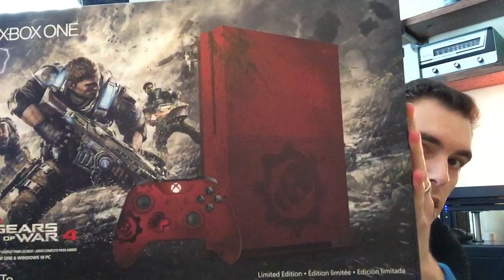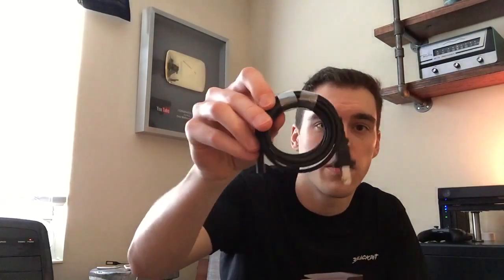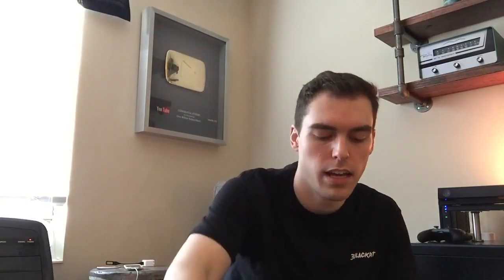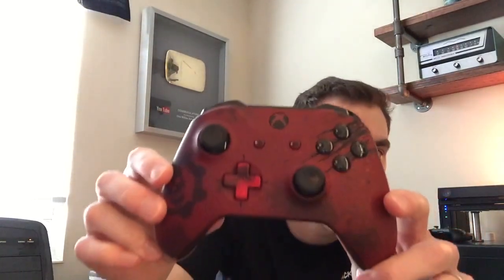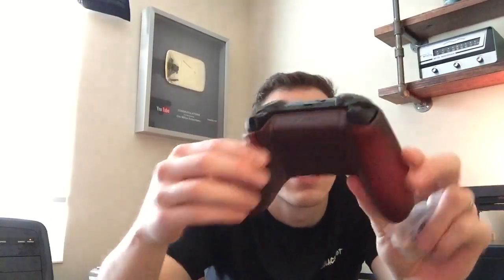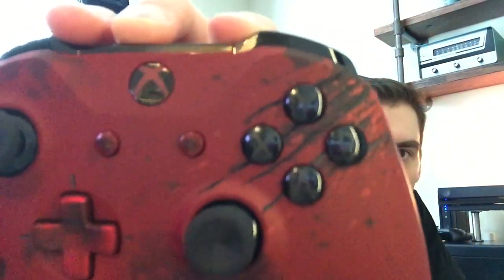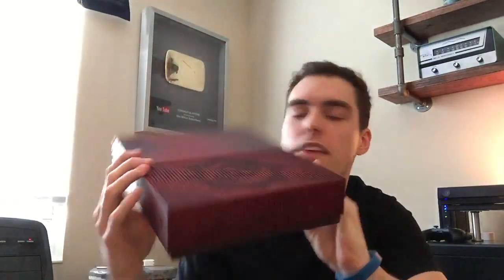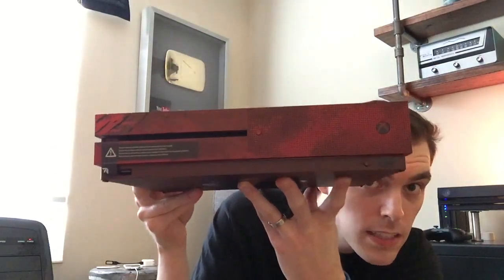Gears of War 4 Limited Edition Xbox One Unboxing!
Unboxing the Gears of War 4 Limited Edition Xbox One S!